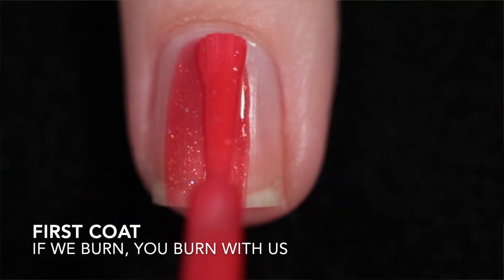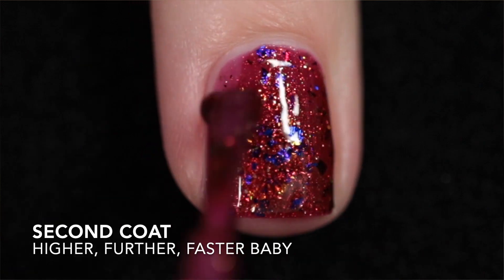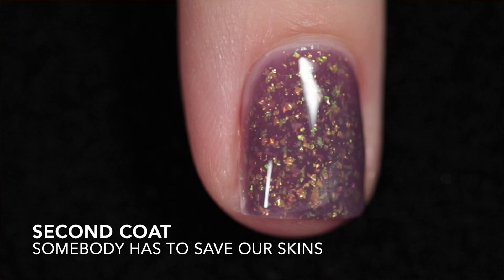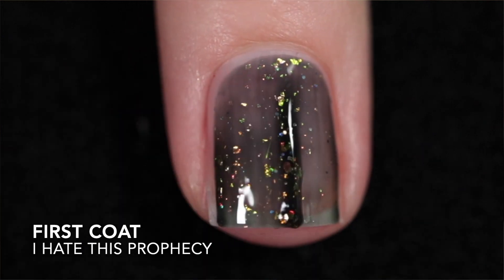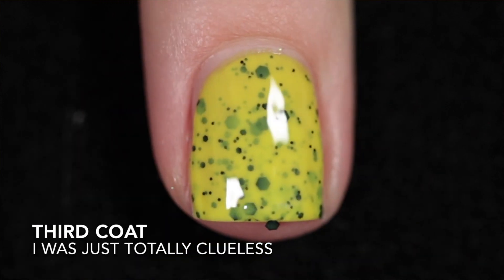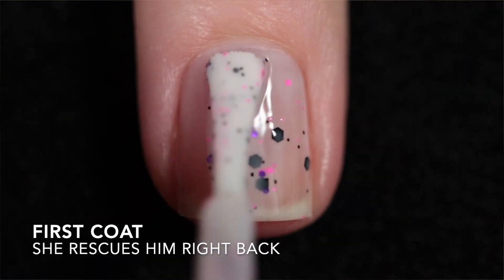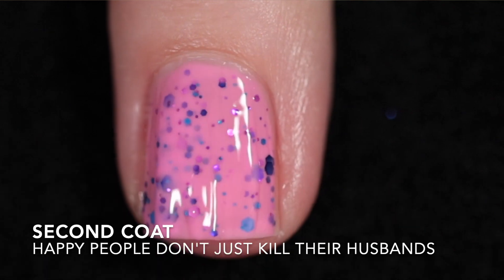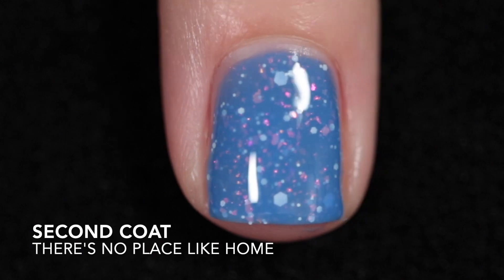GLAM POLISH LE HOLLYWOOD HEROINES COLLECTION | jodispolish | live swatch review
A live swatch review of Glam Polish's Tim Hollywood Heroines collection.

*polishes were received in exchange for swatches and/or review.

RELEASE:
♡ NOVEMBER 26, 12PM EST
*scroll down for more Black Friday information

POLISHES:
♡ IF WE BURN, YOU BURN WITH US!
♡ HIGHER, FURTHER, FASTER BABY
♡ SOMEBODY HAS TO SAVE OUR SKINS!
♡ BOOKS! AND. CLEVERNESS!
♡ I HATE THIS PROPHECY
♡ I WAS JUST TOTALLY CLUELESS
♡ SHUT UP PLEASE. I'M VERY BUSY AND IMPORTANT
♡ SHE RESCUES HIM RIGHT BACK
♡ HAPPY PEOPLE DON'T JUST KILL THEIR HUSBANDS
♡ THERE'S NO PLACE LIKE HOME

••• Black Friday INFO•••

$10 Mystery Shades - Extremely limited quantities of small batch mystery shades will be available while stocks last.

Black Friday Promo: We are giving away a free mystery full sized Limited Edition Nail Polish to the first 175 customers who spend $60 USD on products in one transaction, not including shipping placed on our glampolish .com.au website from 12pm (noon) EST USA November 26th, while stocks last.

Glam Polish Black Friday Sale and Promo starts 12pm (noon) EST (USA) November 26th glampolish .com.au

 BLACK FRIDAY WEEKEND SALES TERMS & CONDITIONS
Sale items are only available while stocks last.
A Strict limit of one free mystery Limited Edition shade per customer and per shipping address.
Order total must be at least $60 USD not including shipping charges.
Free LE offer starts at 12pm (noon) EST Nov 26th and is applicable only while stocks last and for eligible orders only.
All Sale items only available while stocks last, Free LE Promo does not apply to orders placed before 12pm (noon) EST November 26th EST (USA).
Our Black Friday Promo will not apply to orders placed before timeframe and is strictly while stocks last.
Discounts and Promotions cannot be applied to previous orders or open orders made prior to sale.
Orders cannot be combined with open orders placed prior to sale or orders placed during the sale.
Change of mind cancellations are not permitted during this sale.

Jodi